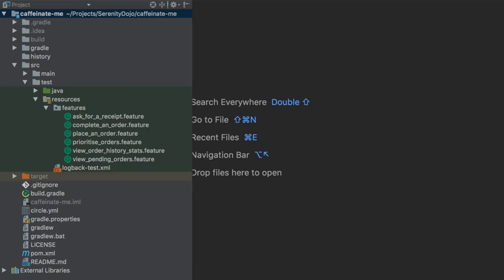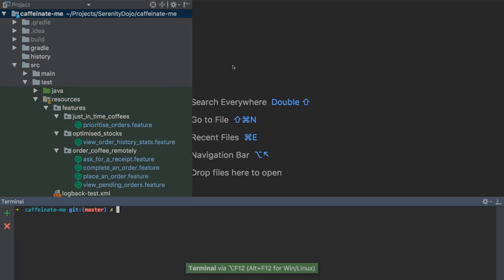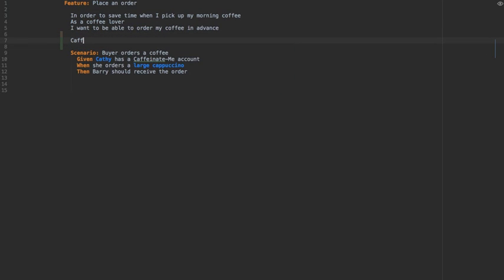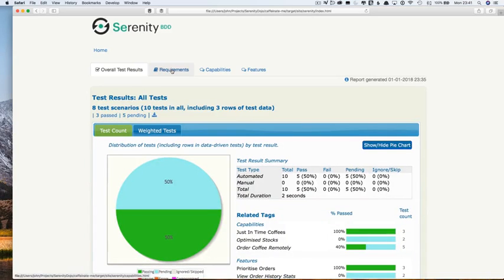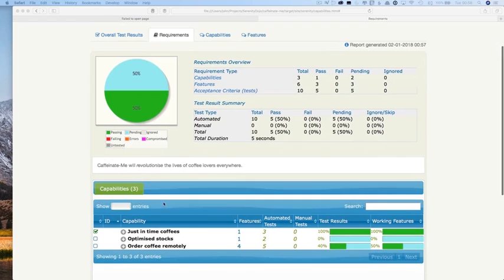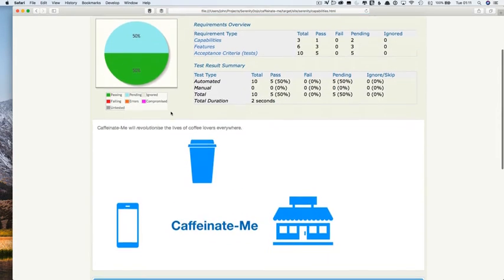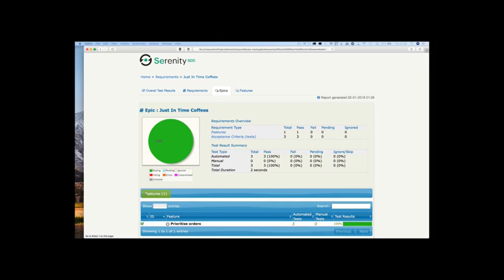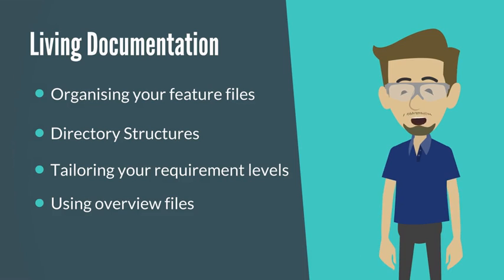20 Requirements hierarchies in Serenity Serenity BDD Dojo